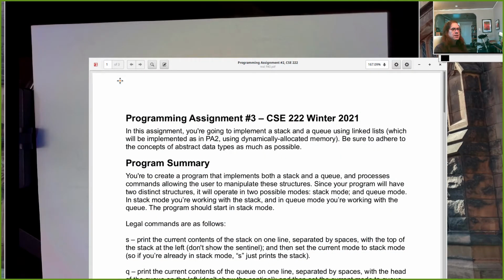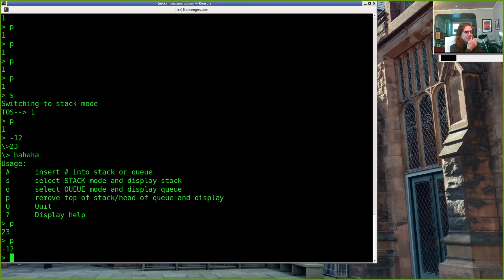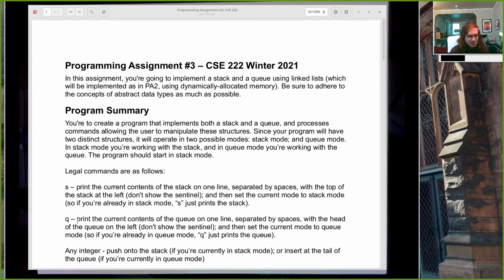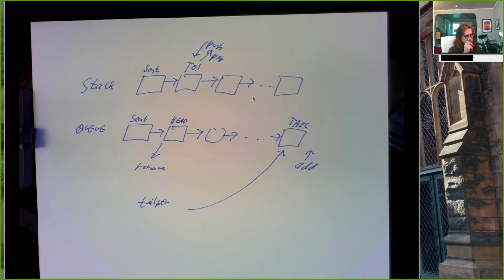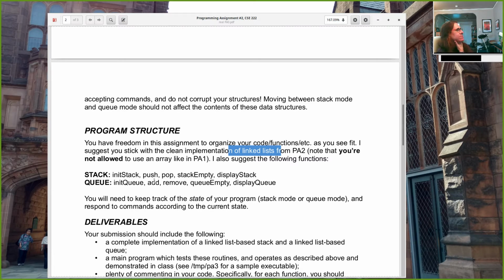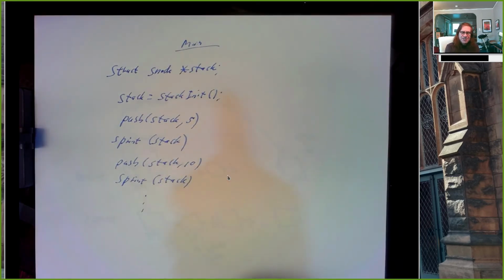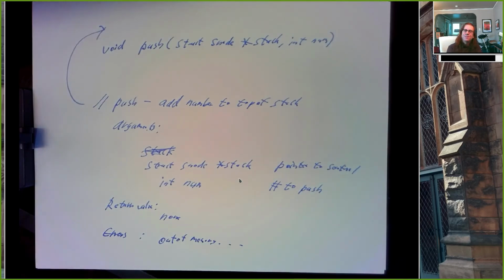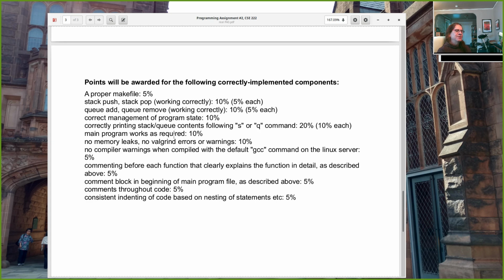CSE222B 20210204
00:31 PA3
01:22 sample execution
16:06 assignment details